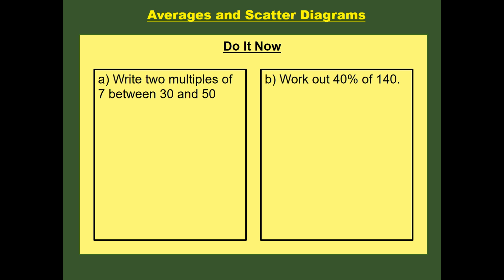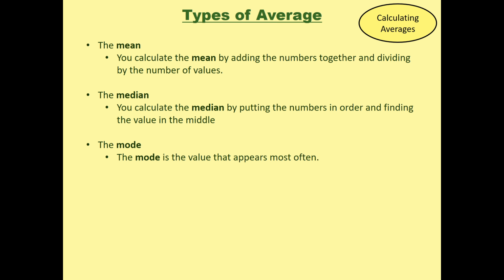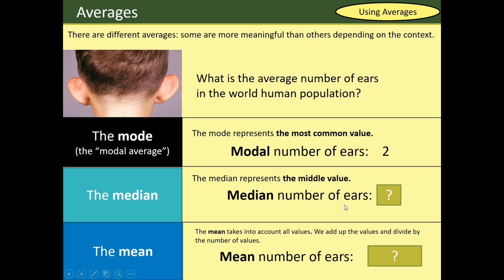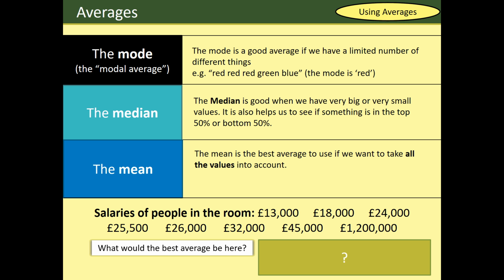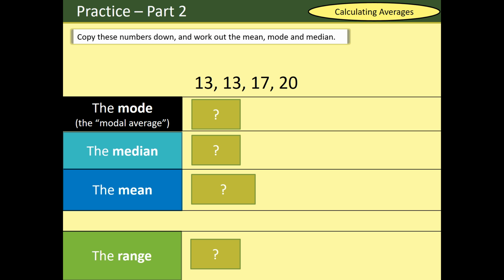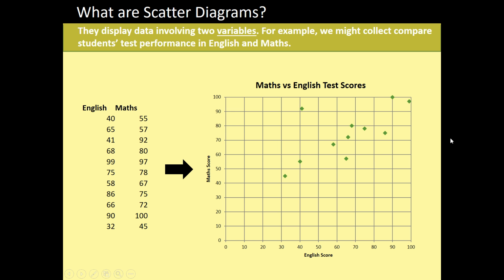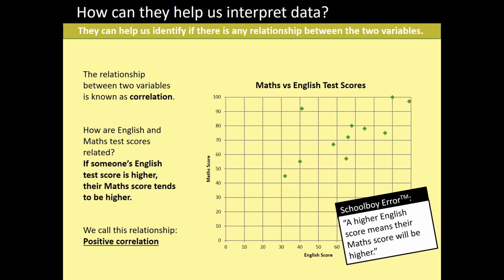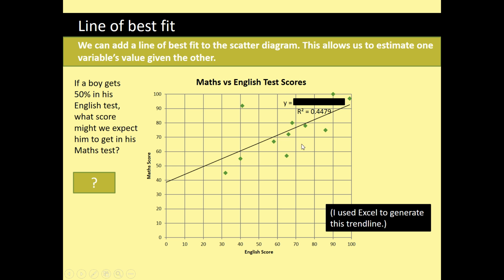Revision Lesson on Averages and Scatter Diagrams